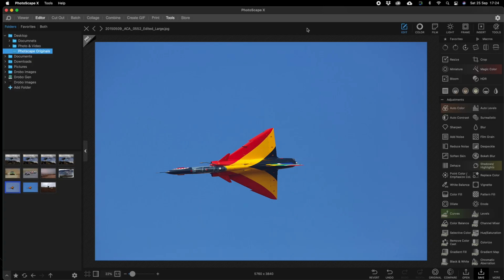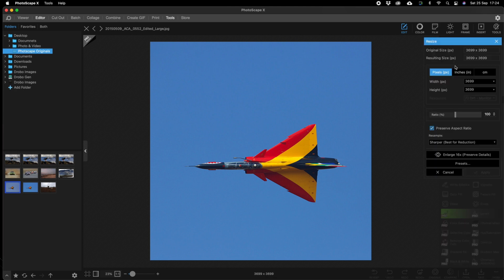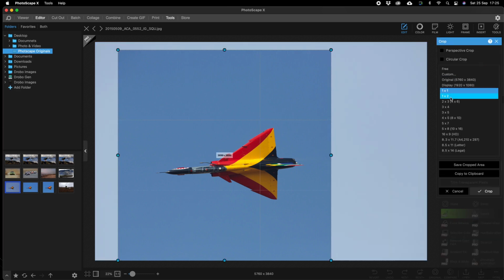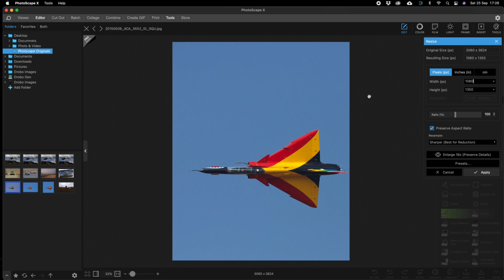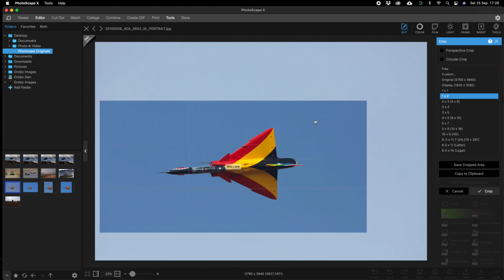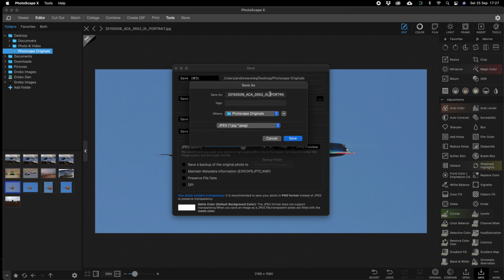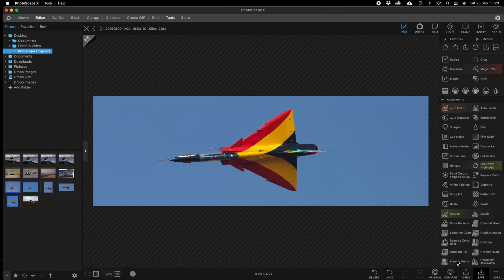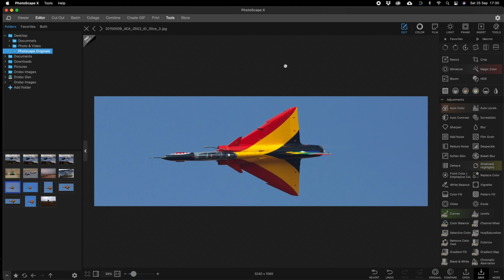Photoscape cropping for Instagram by Andrew Aveley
What is Photoscape? How to use Photoscape cropping for Instagram

Photoscape cropping for Instagram . Photoscape image-editing is a program available for Mac and PC. While the basic program is aimed at beginner and intermediate users, certain more advanced features are available in the Pro version.

ALL YOU NEED TO KNOW ABOUT ME

Recommended Software Products

00:00 Start
00:06 Intro
00:19 Start
05:29 Outro

What can Photoscape do? Photoscape cropping for Instagram

The program has numerous features common to image-editing programs, including resizing, cropping and adjustments for colour, contrast, adding a watermark and saturation. It also comes with a number of preset photo treatments, which allow users to quickly adjust the look of their images. In addition, the program provides users with tools to create GIFs, combine images and create collages.

Can Photoscape edit raw files?

Yes, the program recognises and can edit raw files from your camera. Raw files can be opened in the same manner as other images: Select them from the file explorer or drag and drop them onto the program’s interface.